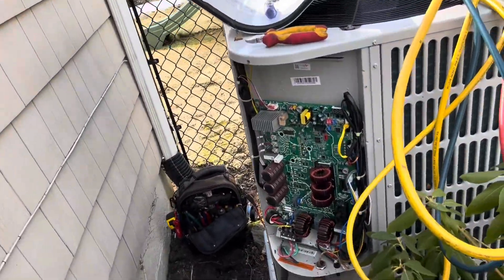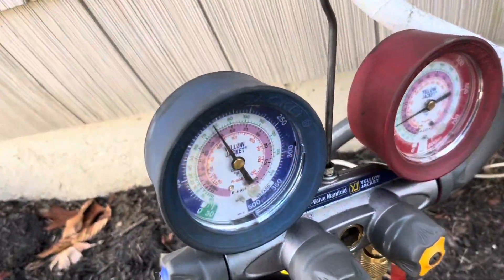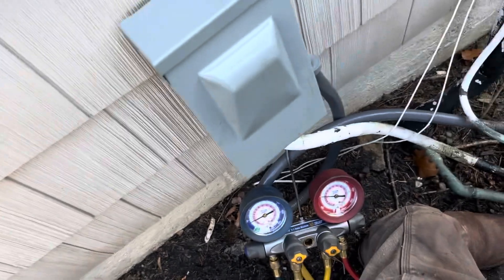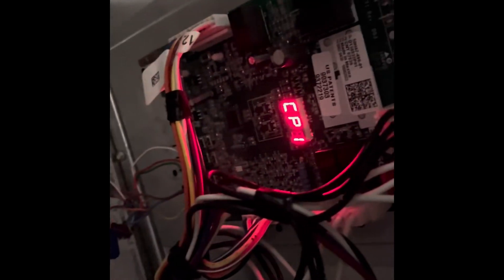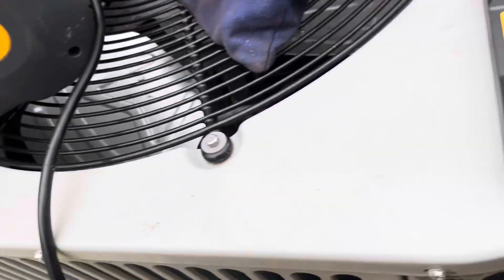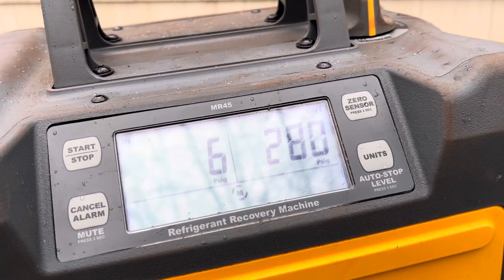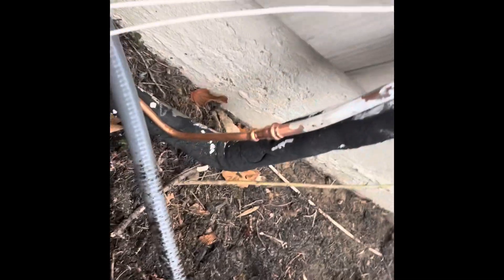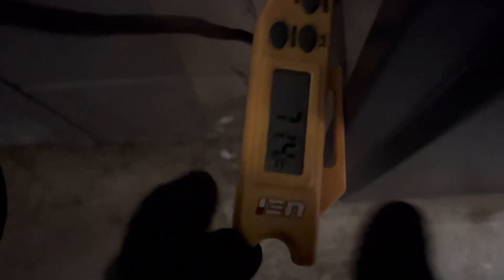BOSCH HEAT PUMP HAS NO HEAT!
Bosch heat pump off on low pressure lockout; tested and found refrigerant leak at sight glass. Repiped, evacuated, recharged, tested and ensure proper operation.